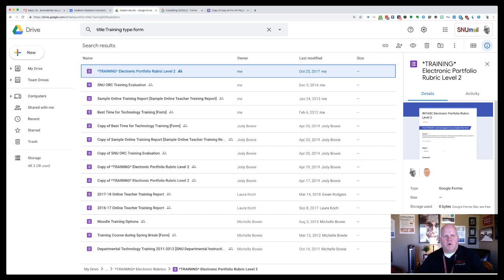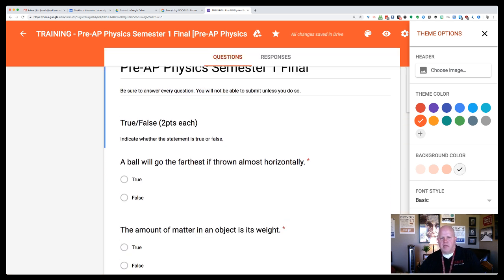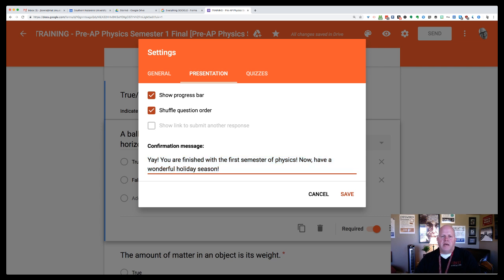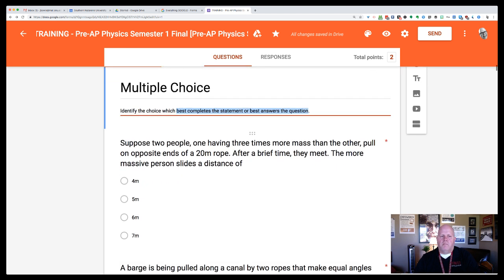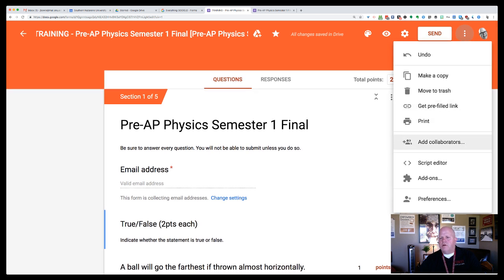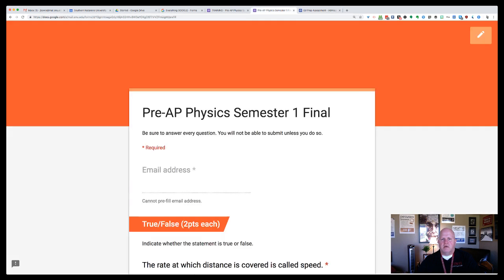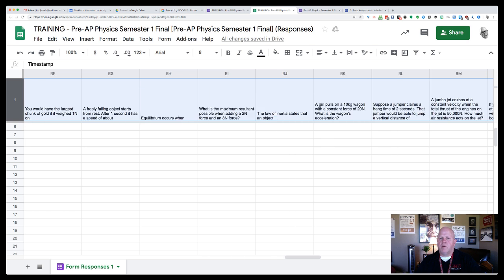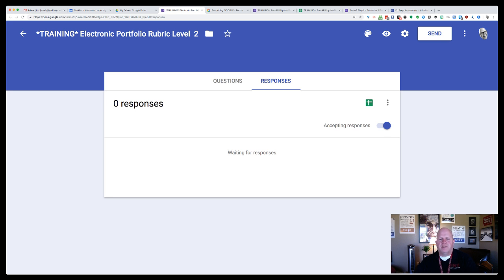Episode 7: Google Forms are way beyond the norm!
How to use forms for collecting data, giving quizzes, and who knows what else??